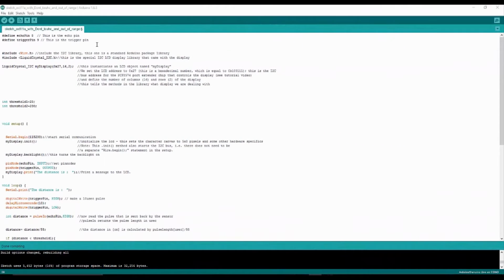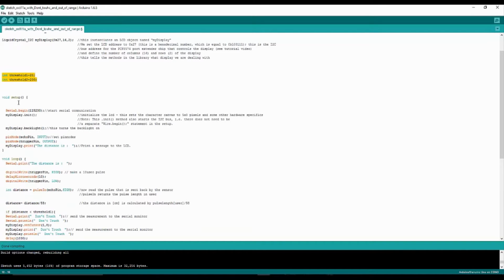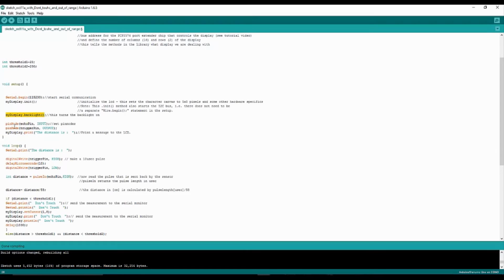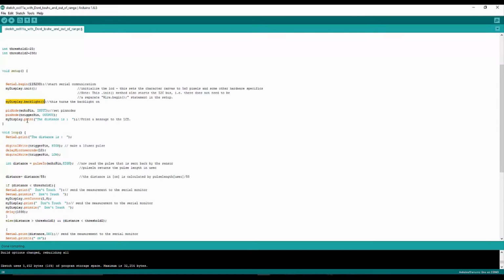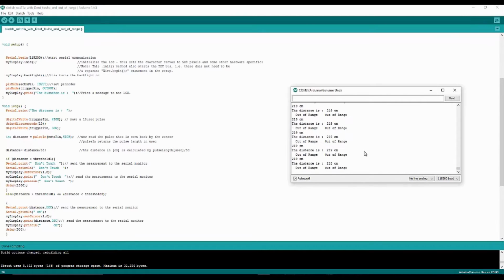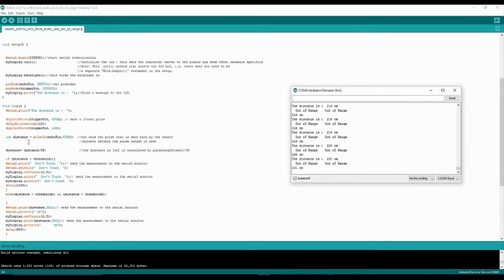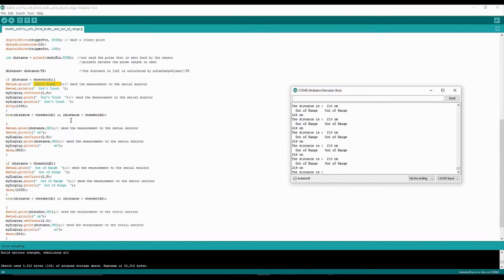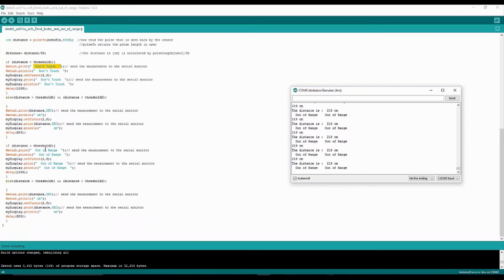Arduino Project: Using an LCD Display Together with the Proximity Sensor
This video was made by Ahmed Erkan Uman in Fall 2015 for the Makecourse at the University of South Florida. The video discusses how to combine an I2C LCD display with the proximity sensor on an Arduino. The LCD display shows the distance measured by the proximity sensor.
for many more student project videos as well as a complete set of tutorial videos to get you started with Arduino projects like this. Makecourse.com offers a systematic 15 week lesson plan to learn 3D design, 3D printing, design of Arduino based control systems and basic coding skills to program microcontrollers in C++.
The Makecourse aims to empower students with the basic skills needed to engage in engineering design projects that combine electrical, mechanical and software engineering components.